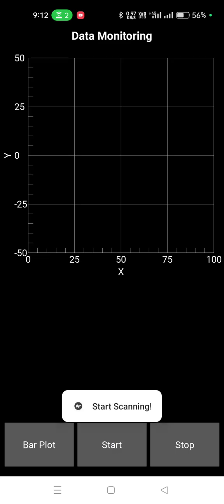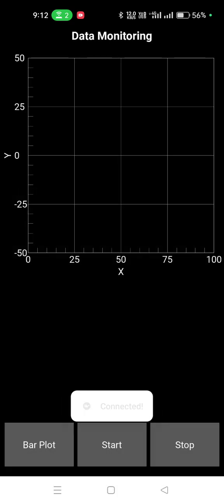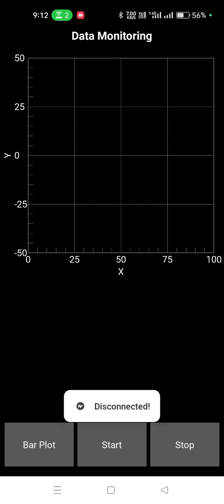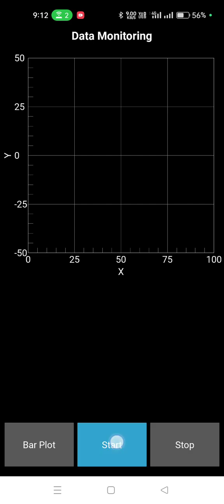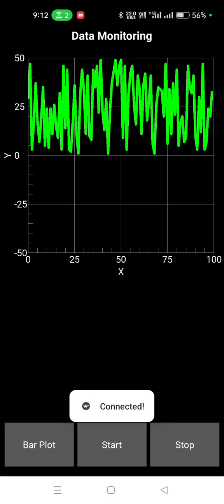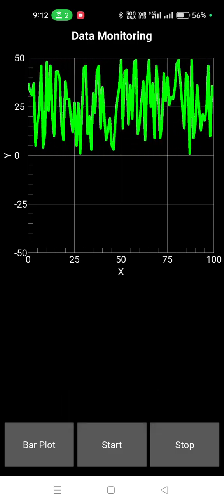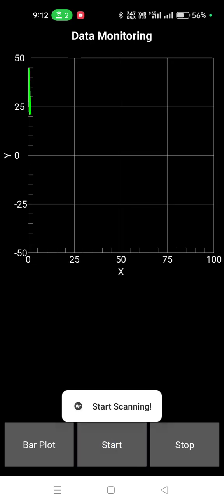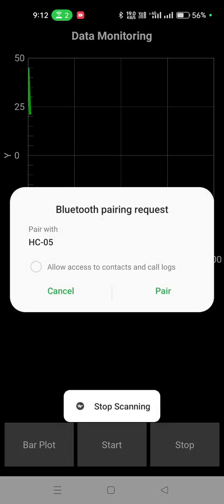Bluetooth Low Energy BLE kivy on Android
In Fiverr .